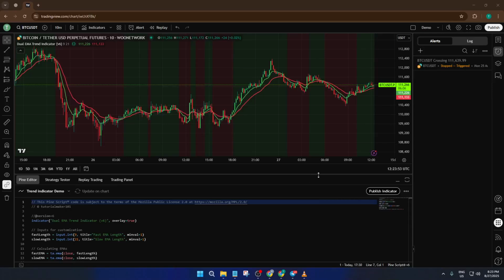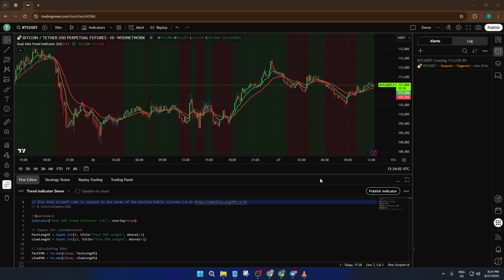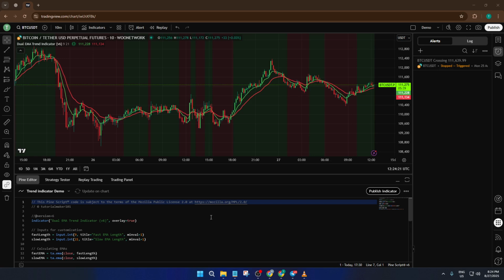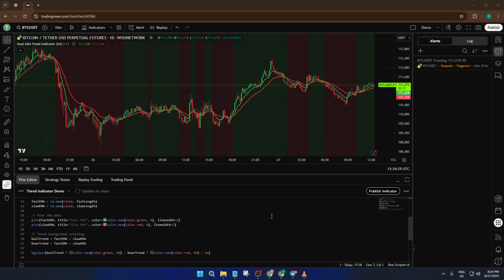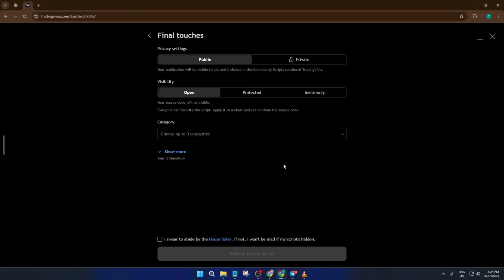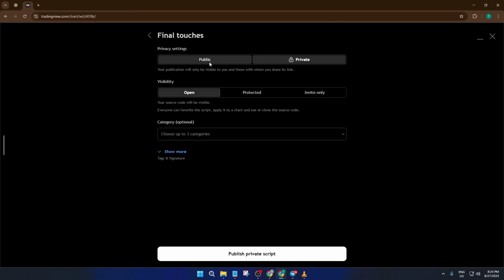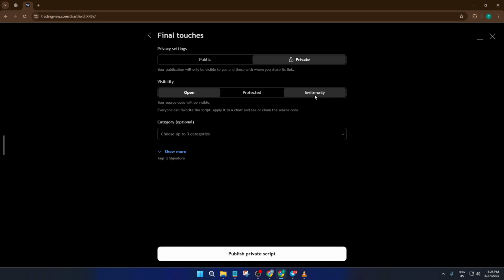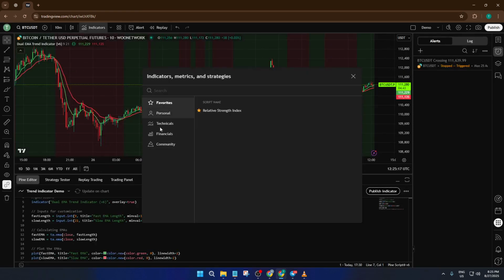How To Access Invite-only Scripts On Tradingview (Easiest Way) (2026 Guide)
Learn step-by-step how to access and use private invite-only scripts on TradingView in this comprehensive tutorial. ⭐

Timestamps:
00:00 - Introduction
00:45 - Prerequisites for Invite-only Scripts
01:30 - How to receive access to a private script
02:15 - Locating invite-only scripts in your TradingView account
03:00 - Adding invite-only scripts to your chart (Desktop & Web)
04:30 - Troubleshooting access issues
05:10 - Tips for script subscriptions and managing permissions

This video covers:
- Requirements for accessing invite-only scripts
- How script access is granted by developers
- Where to find your approved invite-only scripts
- Step-by-step guide for applying scripts to your charts (supported on TradingView Web & Desktop)
- Troubleshooting access or visibility problems

Supported Platforms: TradingView Web, TradingView Desktop App